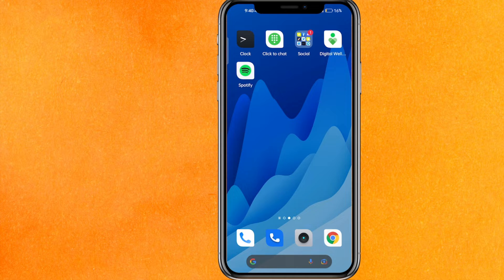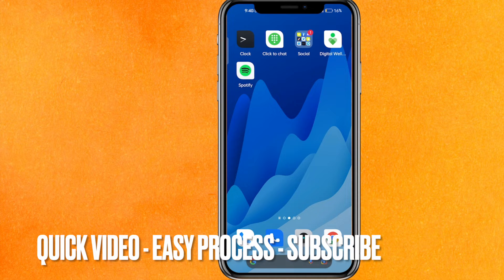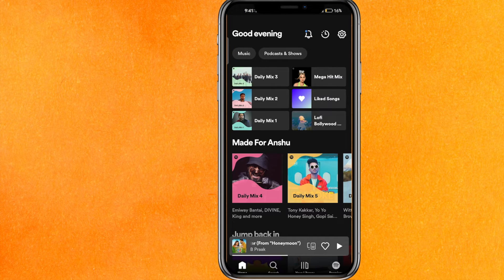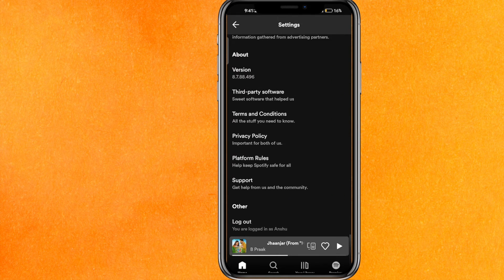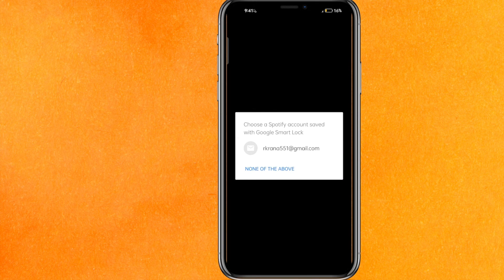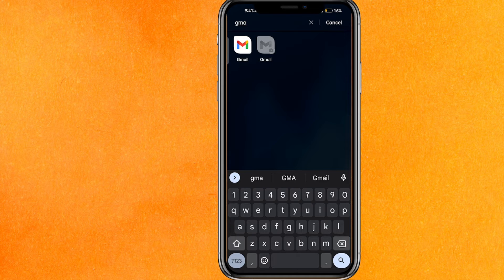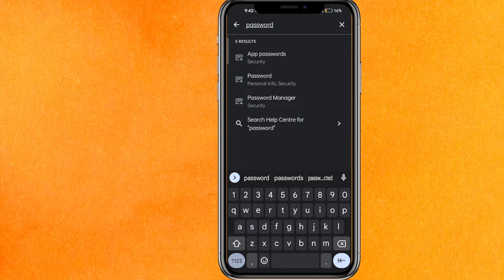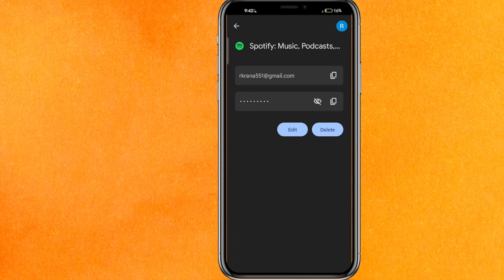✅ How To Find Your Username And Password On Spotify 🔴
About this product:

Spotify (/ˈspɒtɪfaɪ/; Swedish: [ˈspɔ̂tːɪfaj]) is a proprietary Swedish[6] audio streaming and media services provider founded on 23 April 2006 by Daniel Ek and Martin Lorentzon.[7] It is one of the largest music streaming service providers, with over 456 million monthly active users, including 195 million paying subscribers, as of September 2022.[4][8] Spotify is listed (through a Luxembourg City-domiciled holding company, Spotify Technology S.A.[1]) on the New York Stock Exchange in the form of American depositary receipts.